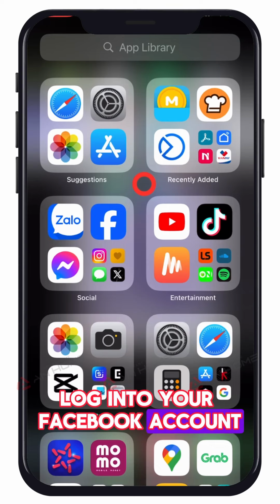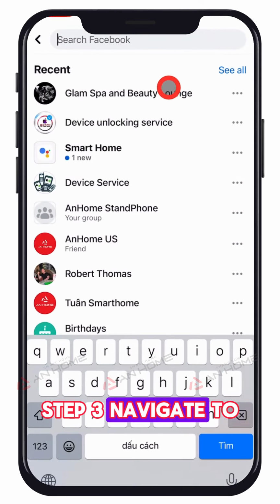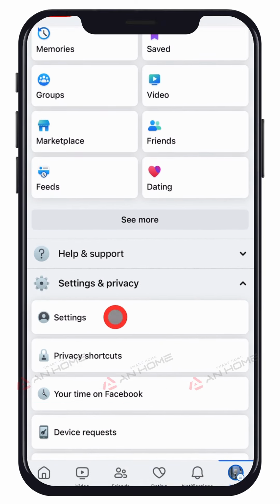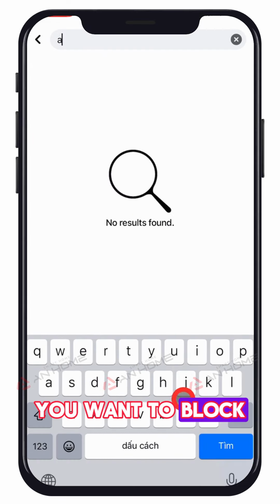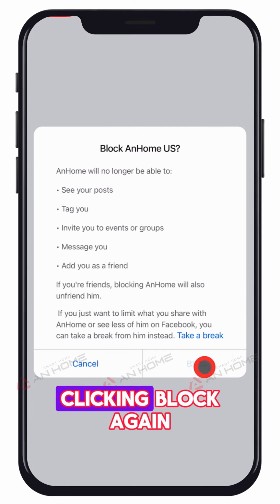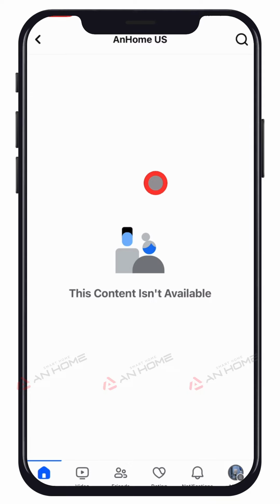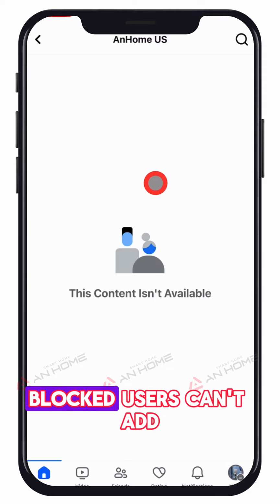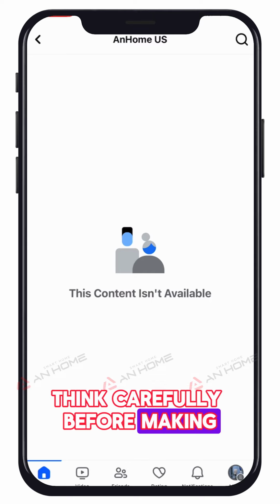How to Block Someone on Facebook | Facebook Privacy Step by Step Guide to Blocking Users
🚫 Blocking someone on Facebook? Watch our latest video to learn how! Keep your feed drama-free. 🔒🔥
Chapters
00:00 - Intro
00:18 - A Step-by-Step Guide
01:21 - Outro